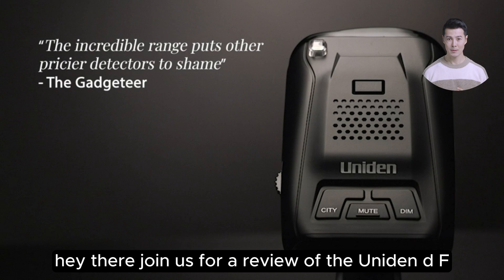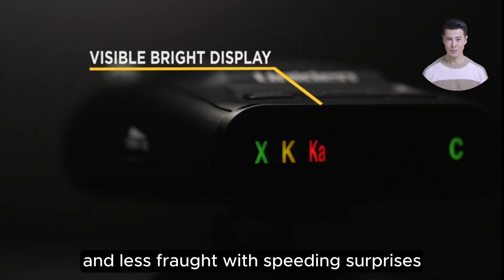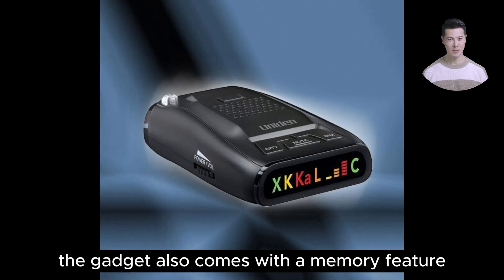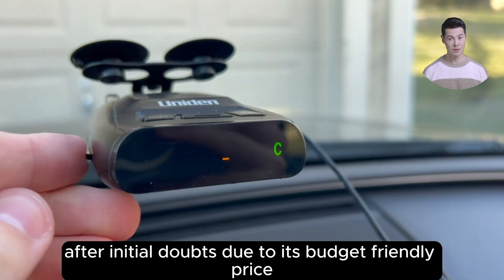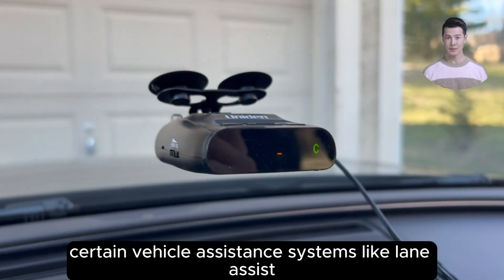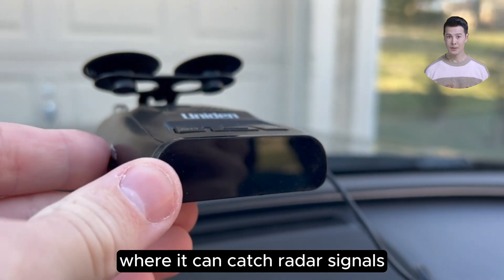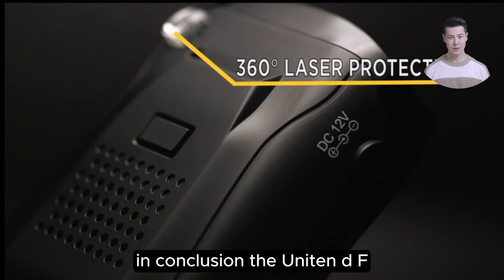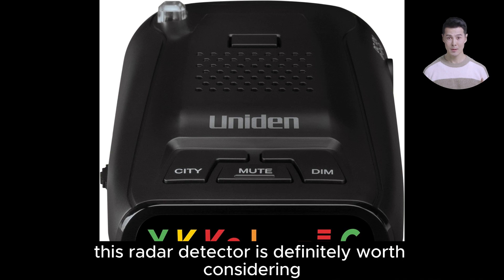Uniden DFR1: Long-Range Detection Demystified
𝐏𝐫𝐨𝐝𝐮𝐜𝐭 𝐋𝐢𝐧𝐤

Welcome to our comprehensive review of the Uniden DFR1 Long Range Laser and Radar Detection device. If you're in the market for a reliable radar detector that offers exceptional performance without breaking the bank, you've come to the right place. In this video, we'll take an in-depth look at the features, performance, and overall value of the Uniden DFR1, helping you make an informed decision before making your purchase.

The Uniden DFR1 is renowned for its long-range detection capabilities, providing 360° protection against laser and radar signals. Whether you're driving in the city or on the highway, the DFR1 offers reliable detection to help you stay aware of potential threats on the road. With its easy-to-read color icon display and signal strength meter bars, you can quickly and easily identify the type and strength of signals detected, ensuring that you're always informed and prepared while behind the wheel.

In this review, we'll discuss the key features of the Uniden DFR1, including its advanced detection technology, city and highway modes, and user-friendly interface. We'll also provide real-world testing and performance evaluations to give you a firsthand look at how the DFR1 performs in various driving conditions.

Additionally, we'll compare the Uniden DFR1 to other radar detectors on the market, helping you understand how it stacks up against the competition in terms of performance, features, and value. Whether you're looking for the best radar detector under $100 or seeking the perfect balance of performance and affordability, we'll help you determine if the Uniden DFR1 is the right choice for your needs.

Join us as we delve into the world of radar detection and explore what makes the Uniden DFR1 stand out from the crowd. With our expert analysis and insights, you'll have all the information you need to make an informed decision and invest in the best radar detector for your driving needs. Don't settle for anything less than the best – discover the power of the Uniden DFR1 today!